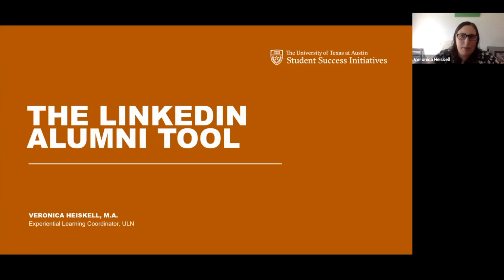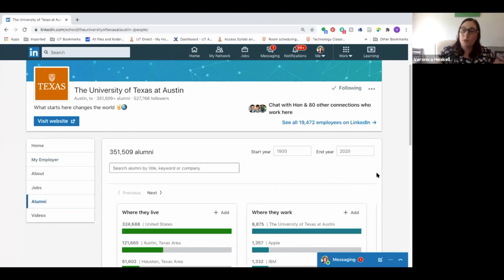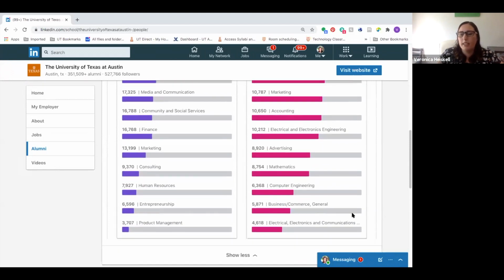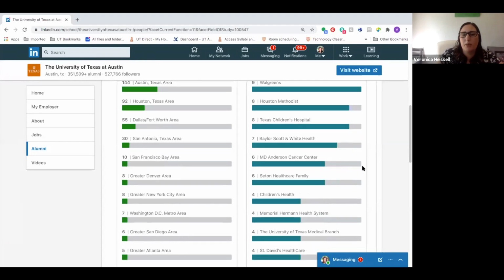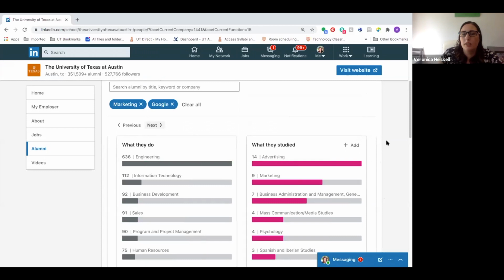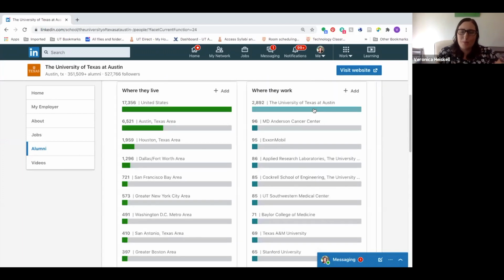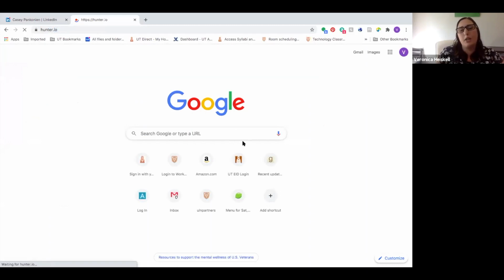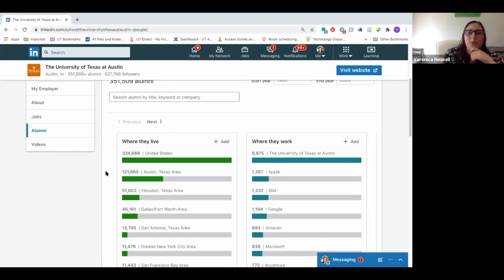Using the LinkedIn Alumni Tool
Learn how to use the LinkedIn Alumni Tool.